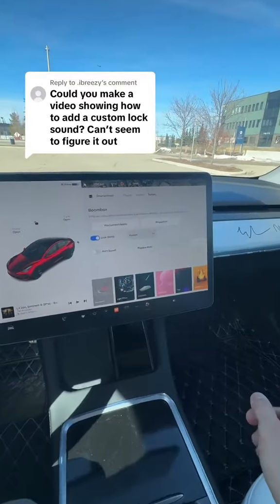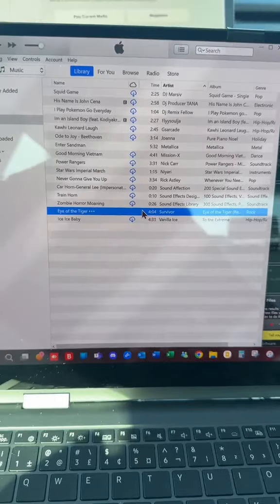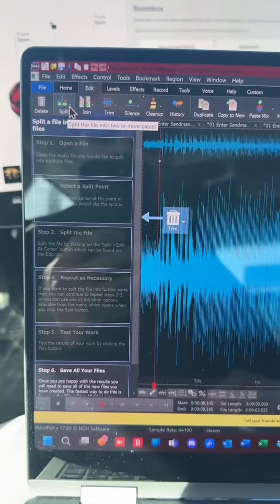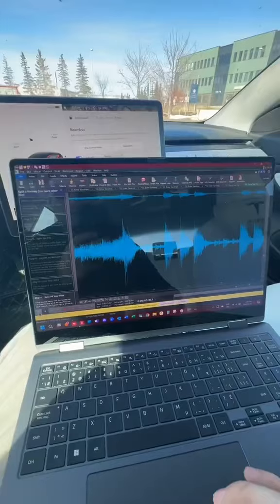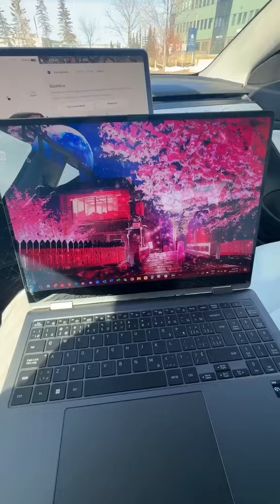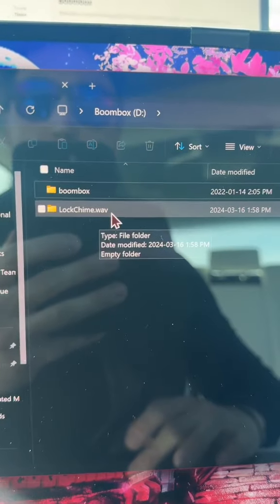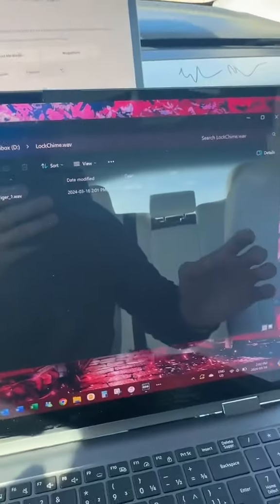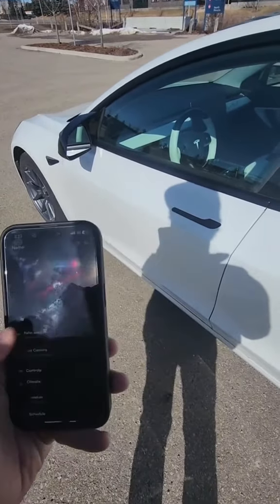Adding A Custom Lock Sound To Your Tesla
This video shows you every step required to add a custom lock sound to your Tesla !